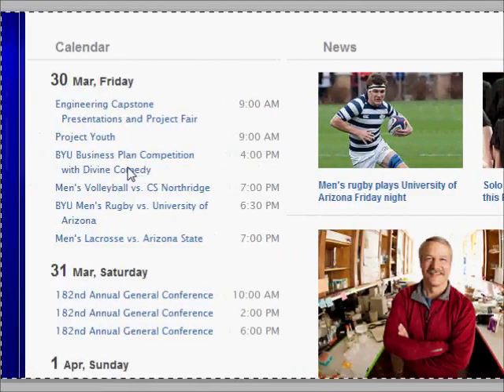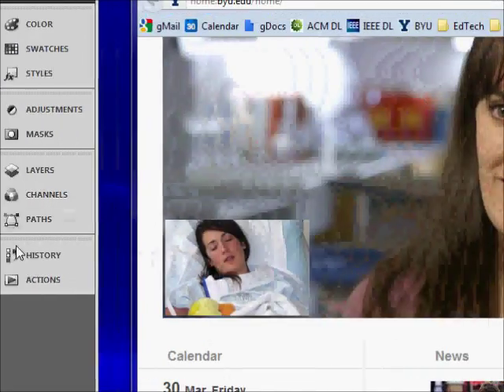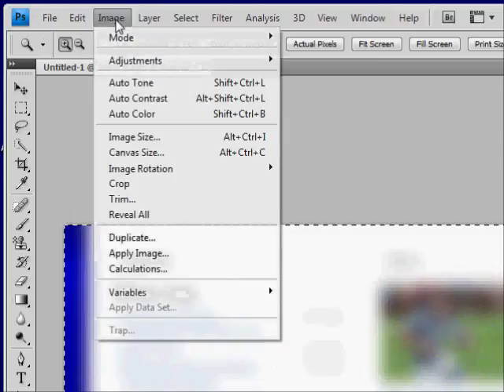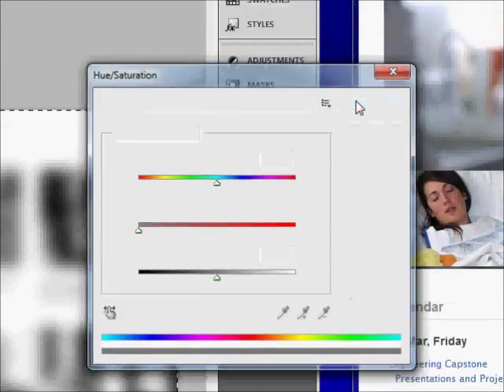UX Design - Image Screen Analysis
Simple techniques for evaluating whether your screen design is communicating properly